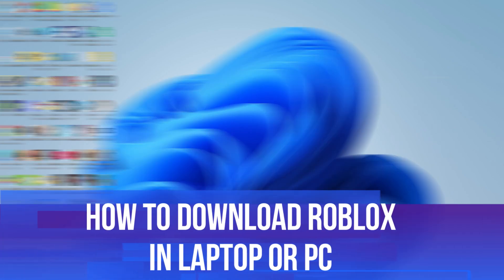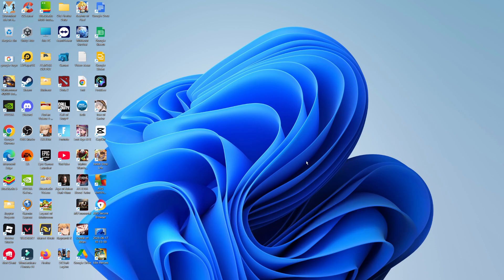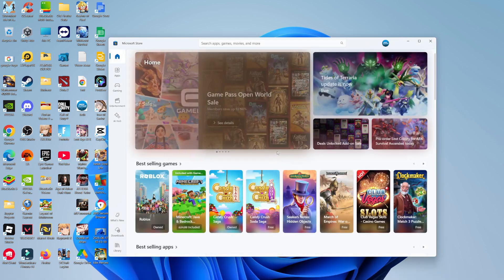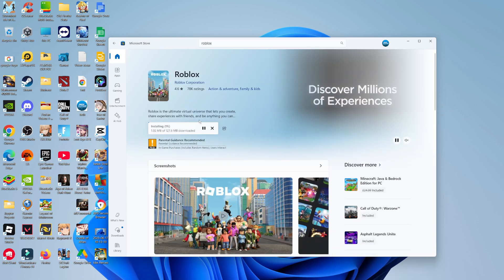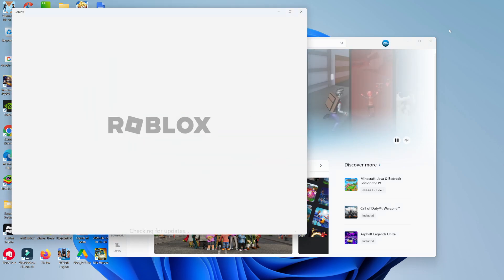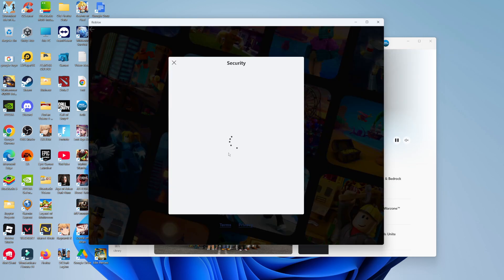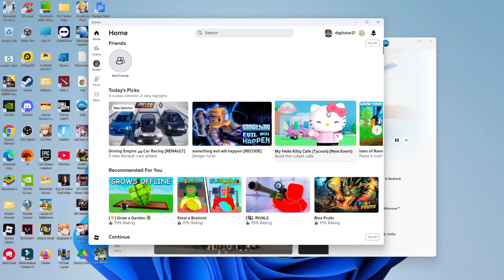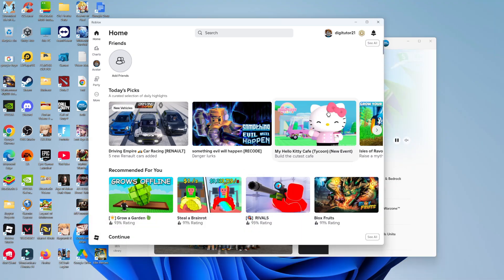How To Download Roblox In Laptop Or PC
Ready to dive into the ultimate gaming experience? In this step-by-step tutorial, I'll show you exactly how to download Roblox on PC and laptop completely FREE! Whether you're using Windows 10, Windows 11, or any computer setup, this comprehensive guide covers everything from system requirements to troubleshooting common installation issues. Learn how to install Roblox on PC safely, create your account, and optimize your gaming performance. Perfect for beginners who want to play Roblox on laptop or desktop! This tutorial works for all Windows versions and includes bonus tips for faster downloads. 🔧

 ✨Recommended VPN: ✨

Thanks!